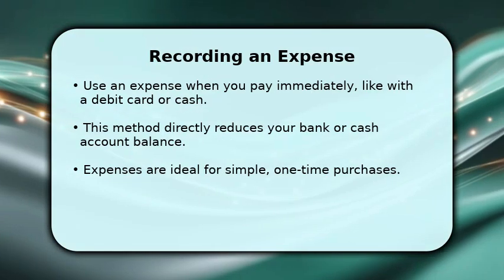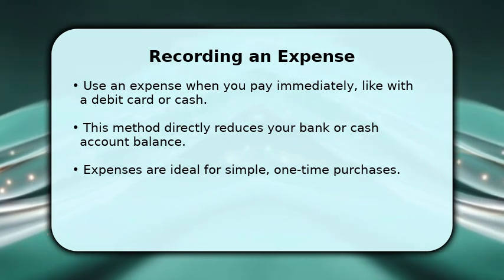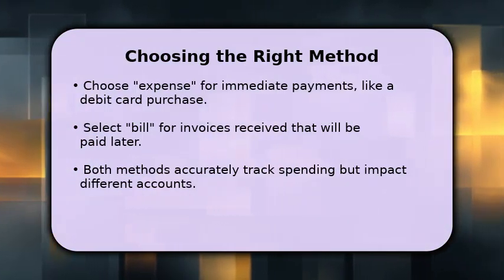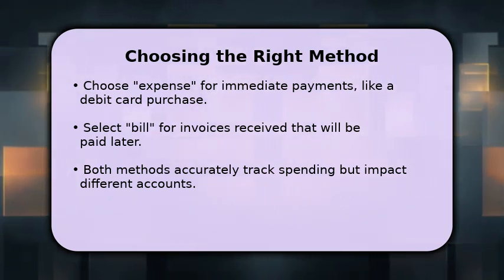QuickBooks Expense vs Bill - Which is Better?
▸ (f) Are you struggling to understand the difference between QuickBooks expense and bill? In this video, we'll break down the key differences between these two essential features in QuickBooks. We'll explore how to use each feature effectively, including when to use expenses and when to use bills. Whether you're a small business owner or an accountant, this video will help you master QuickBooks and streamline your financial management.